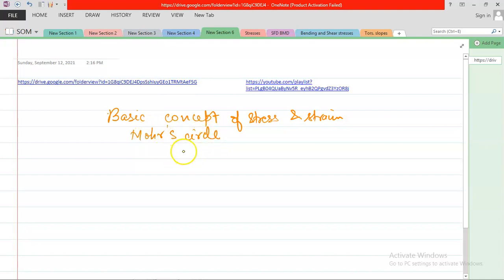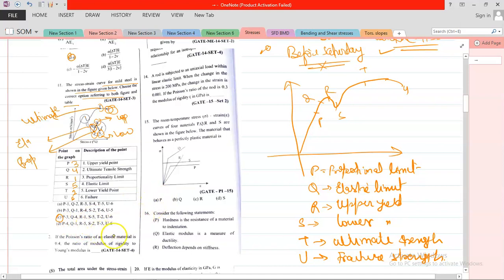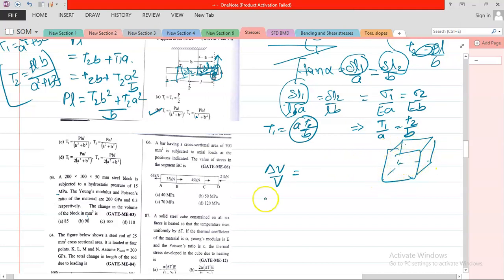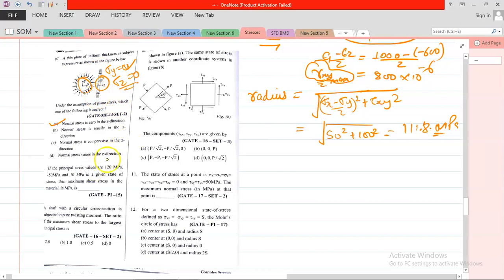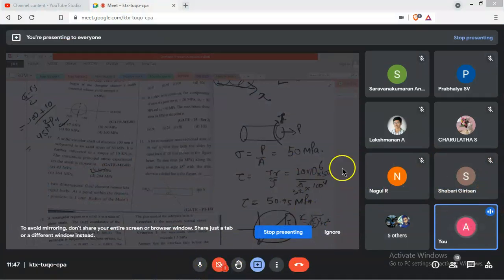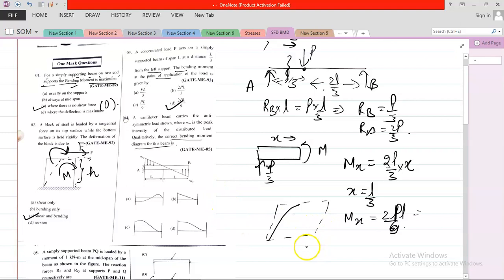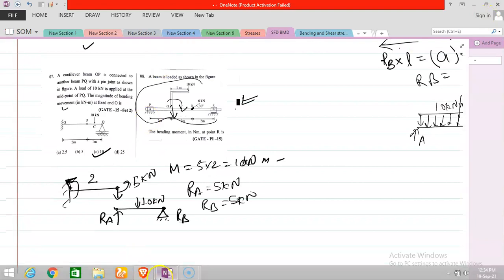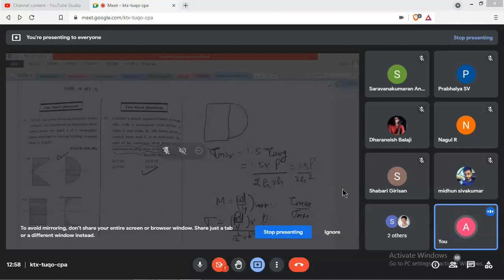Strength of materials_#previous year gate_1_GATE/PSU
Stresses
Mohr Circle
SFD BMD
Bending and shear stresses